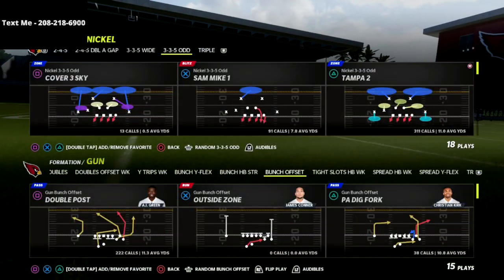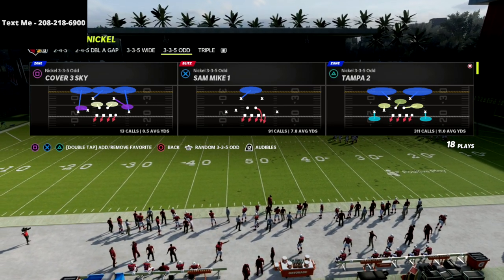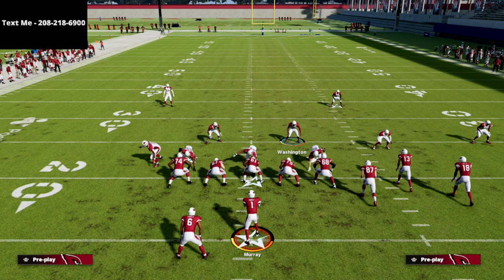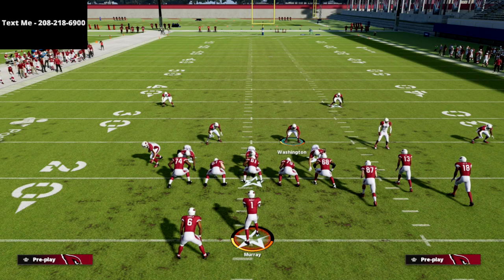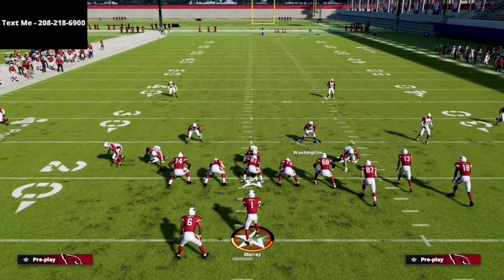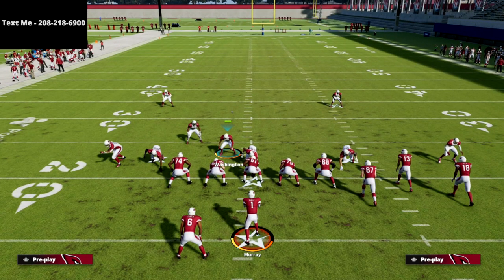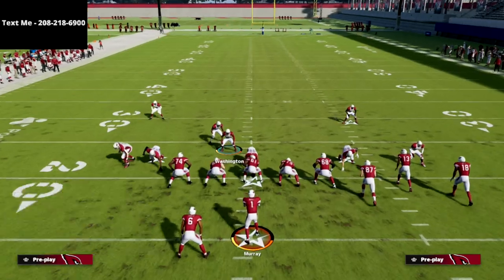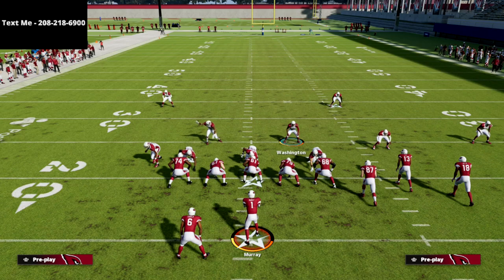The Best Blitz In Madden 22 In Under 2 Minutes